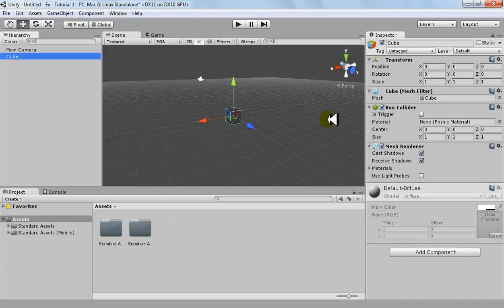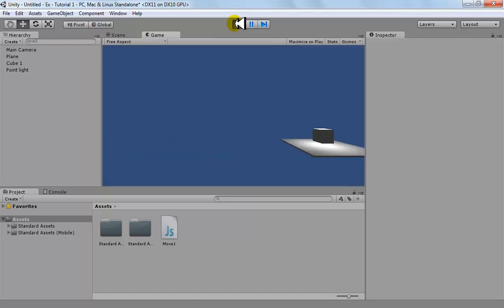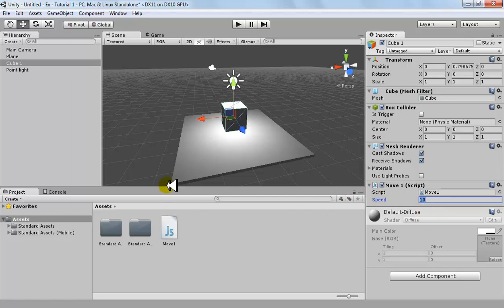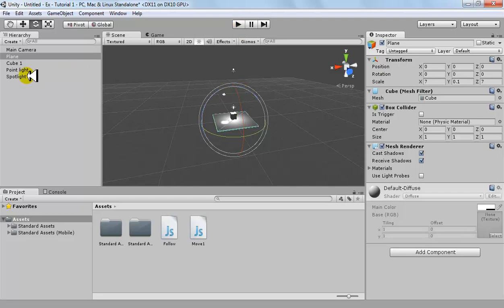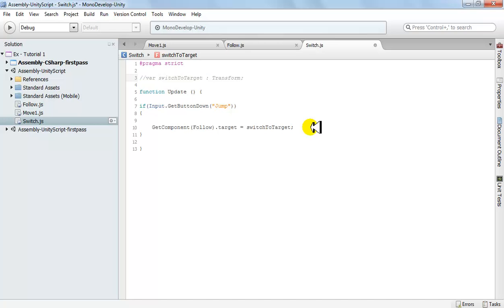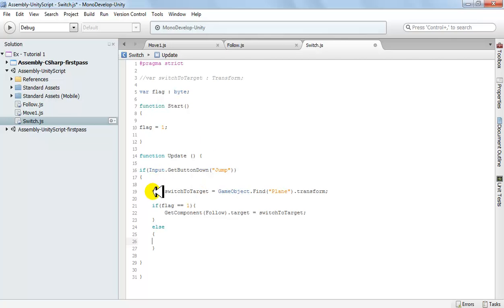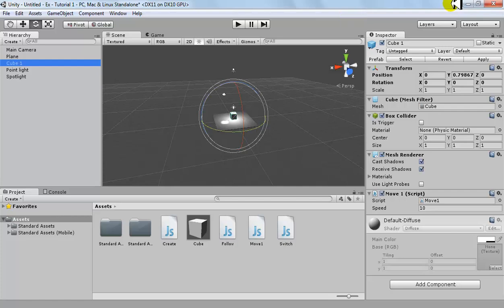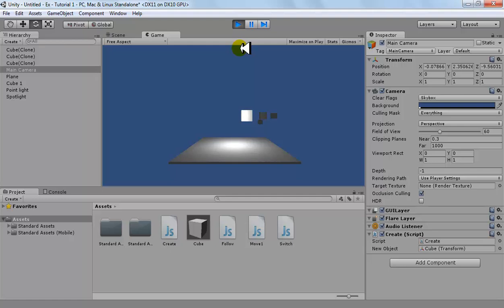Unity Scripting: Connecting Variables, Accessing Components & Instantiation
Unity Scripting: Connecting Game Objects through variables, Connecting Variables, Accessing Components & Instantiation